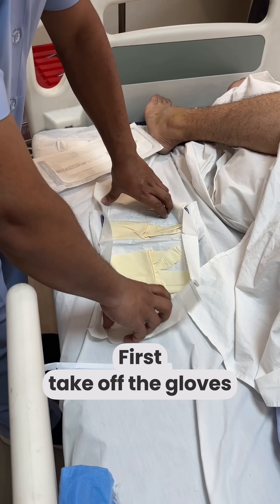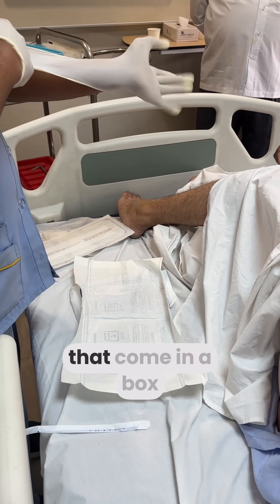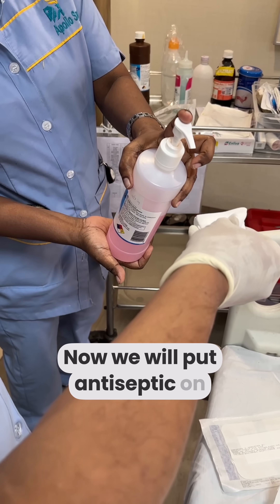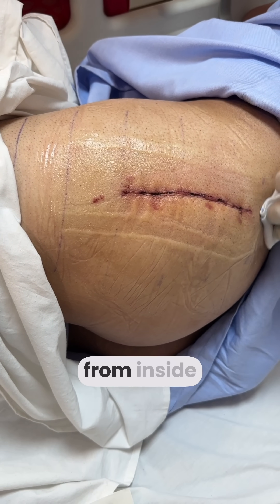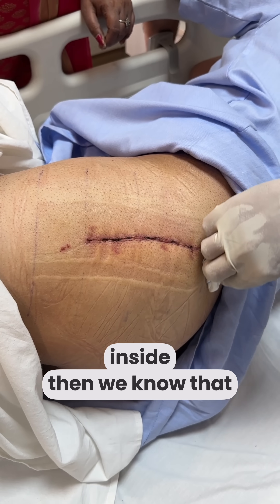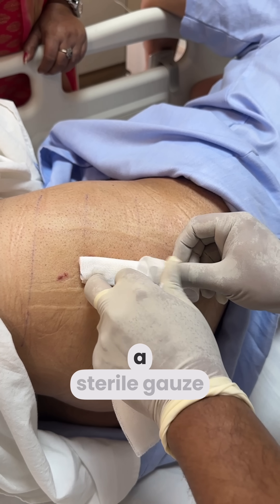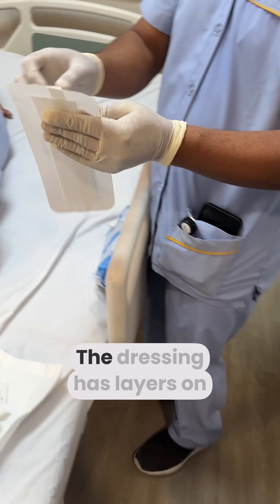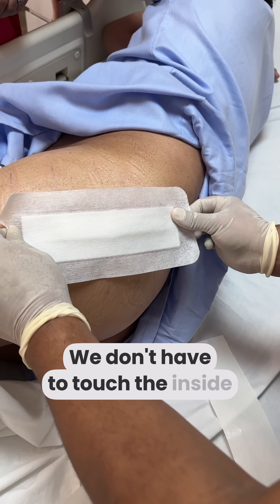How to do surgical dressing at home, like a DOCTOR ?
Proper Wound Cleaning and Dressing Procedure at home

We talk about the proper steps to clean and dress a wound, including using surgical gloves, applying antiseptic to a gauze piece, and applying a sterile dressing without touching the inside surface. We also discuss checking for any dirty blood or stitches, and that there are no stitches in this particular wound.